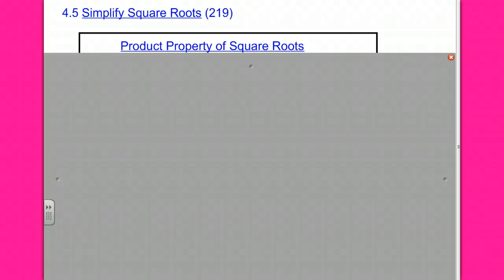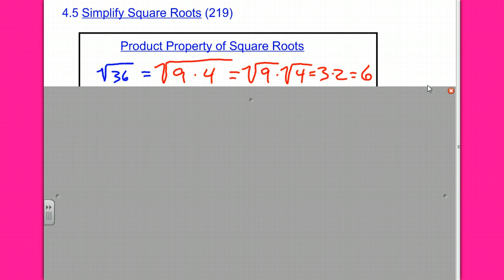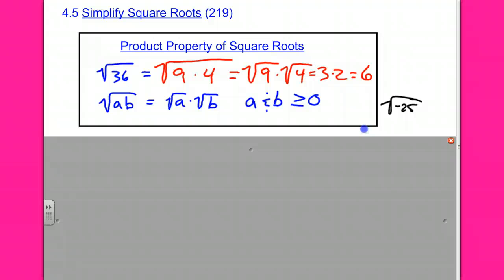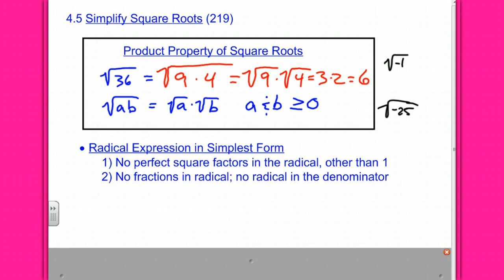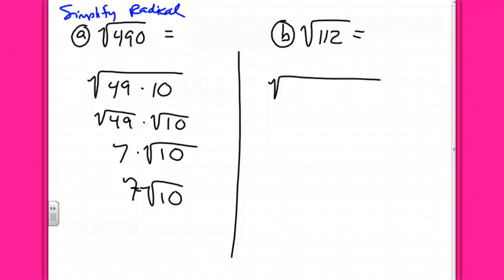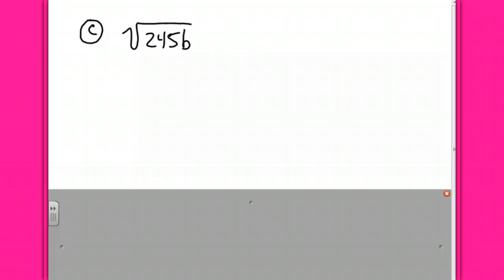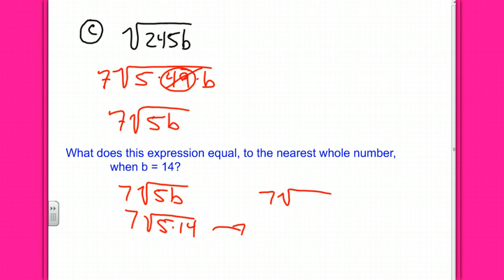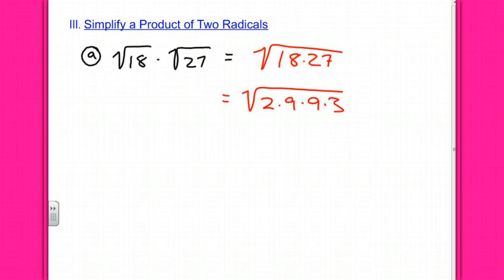Math 7 4.5 Simplify Square Roots